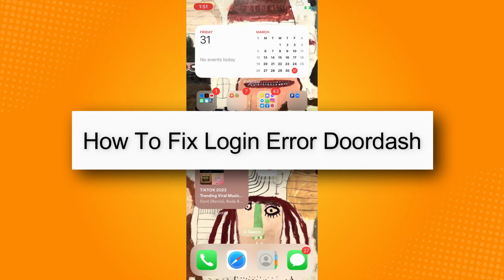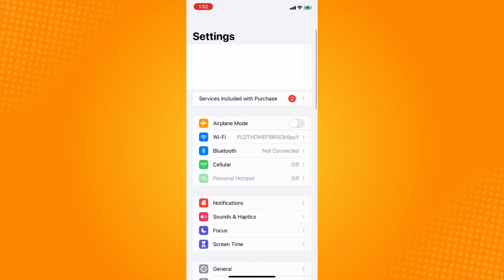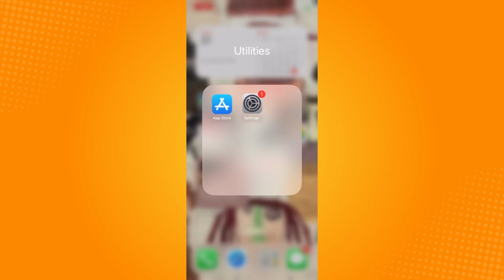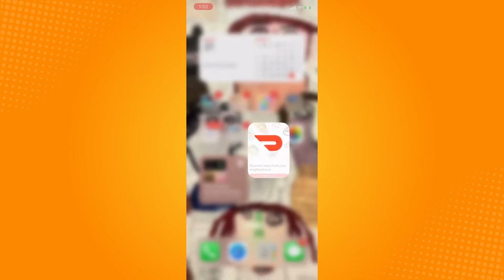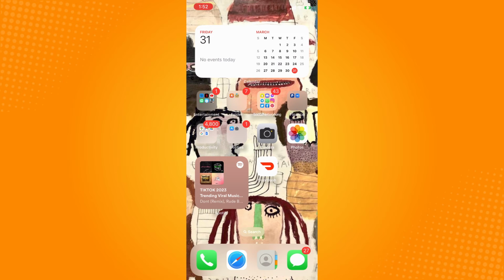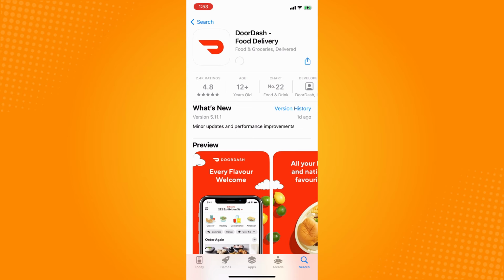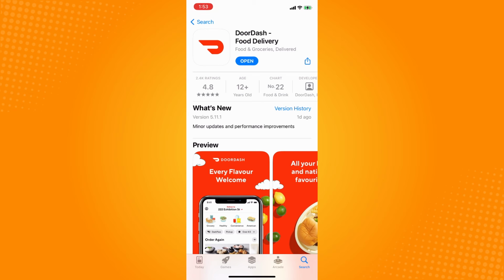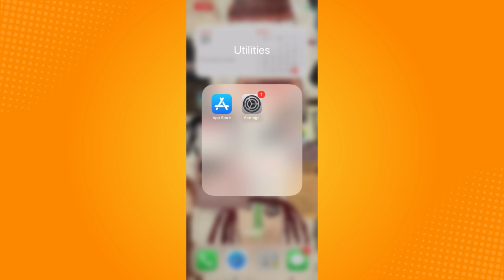How To Fix Login Error Doordash (2023)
Learn‎‎‏‏‎ ‎How To Fix Login Error Doordash

In this video I will show you‏‏‎ ‎how to fix login error doordash